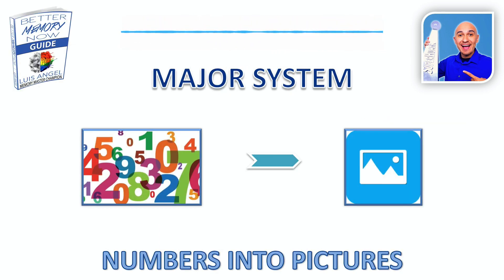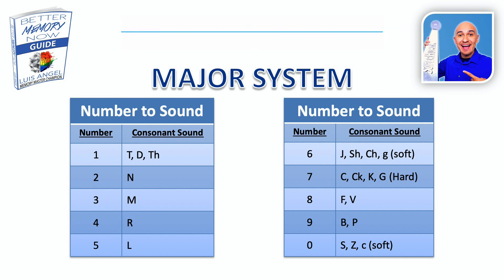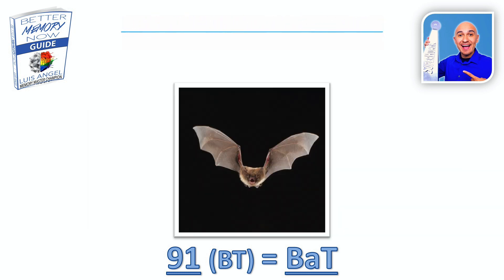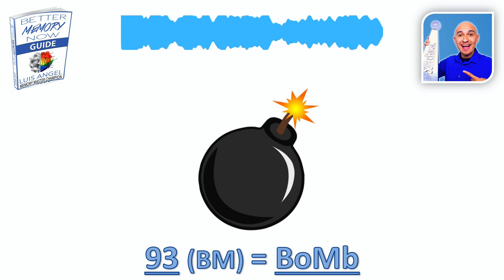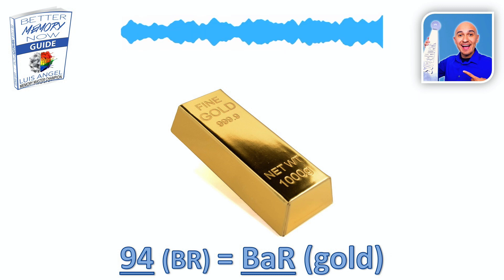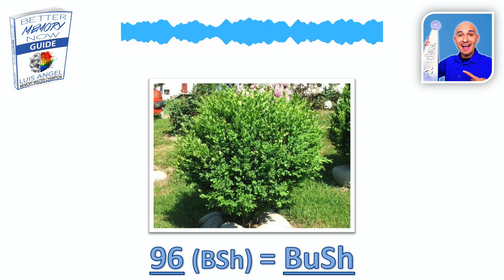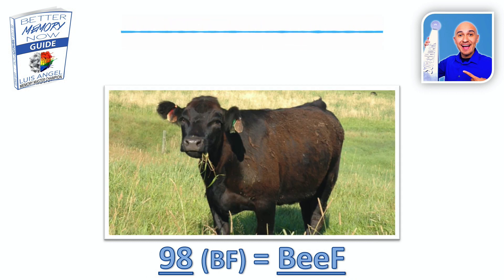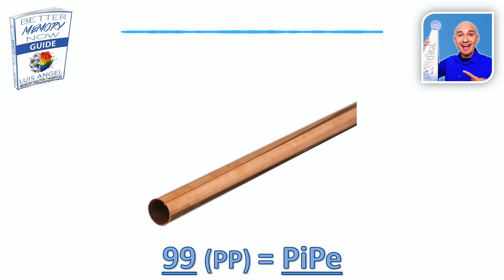How to Memorize Numbers • 90-99 Double Digits | Major System Memory Training Techniques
How to Memorize Numbers • 90-99 Double Digits | Major System Memory Training Techniques // Free Better Memory Now Guide

This is Luis Angel with AE Mind!

The Images for the 90-99 Double-Digit Numbers are:
90 = Bus
91 = Bat
92 = Bone
93 = Bomb
94 = Bar (gold)
95 = Ball (basketball)
96 = Bush
97 = Puck
98 = Beef
99 = Pipe

This Major System overview in the How to Memorize Numbers series is brought to you

Here are the Consonant sounds for each number:
0 = S, Z, C (Soft)
1 = T, D, Th
2 = N
3 = M
4 = R
5 = L
6 = J, Sh, Ch (soft), G (soft)
7 = Ck, K, G (Hard), C (Hard)
8 = F, V
9 = B, P

Here are the body locations to help you memorize the major system sounds (Make sure to visualize these parts with their given number and name. It is very important for future purposes.. Visualization is KEY!):

0 = Sand
1 = Top (For Top of Head)
2 = Nose
3 = Mouth
4 = Ribs
5 = Liver
6 = Joint (For Hip Joint)
7 = Cap (Knee Cap)
8 = Fibula (For Shin Bone)
9 = Ball (For Ball of Foot)

Now take the Consonant sounds from the First letter of each of the words and that's how you're going to memorize the sounds for each number. Then you're going to take each sound for the numbers in order to come up with an image for a number.

That's it! Make sure to get the Better Memory Now Guide to get all of the images for the numbers and be sure to watch the next videos in the How to Memorize Numbers Series

Stay Up!
Keep Learning
Keep Growing
Achieve and Accelerated and Empowered Mind

-Luis Angel Echeverria
Your AE Mind Memory Coach

Memory Training for Students, Professionals, Business People, Mental Athletes, and Everyone Else

– Memory Master Champion on Fox
– Member of Team USA at the World Memory Championship
– 2nd Overall: Australian Memory Championship 2015
  (2 Gold, 2 Silver, 3 Bronze Positions in 10 Events)
– Memorized Deck of Cards: 2 Minutes; 120 Digit Number: 5 Minutes
– Coach of AE Mind Memory Team: Gold in Numbers USA Memory Championship
– Author: #1 International Bestseller, Better Memory Now and How to Remember Names and Faces

USA Memory Championship Events:
Memorize Cards, Memorize Numbers, Memorize Poems, Memorize Names and Faces, Spoken Words, Three Strikes You're Out, Double Deck O'Cards

World Memory Championship Events:
-- International Competitions: UK, England, Germany, Spain, Asia, China, Taiwan, Japan, Philippines